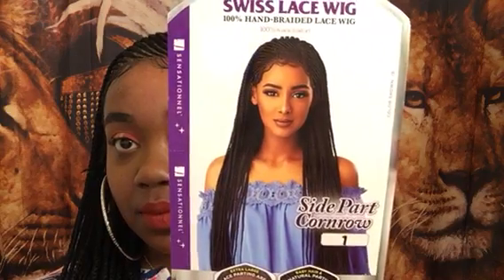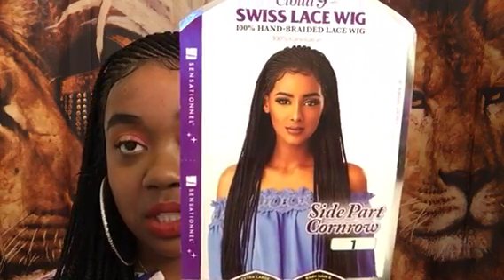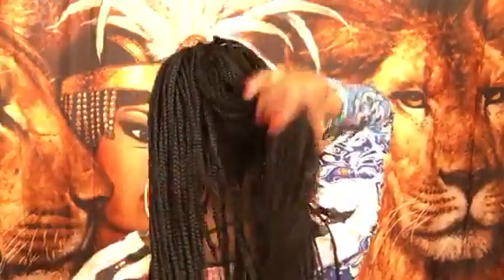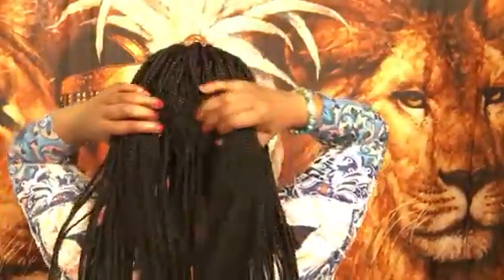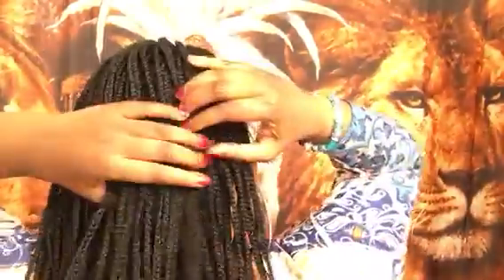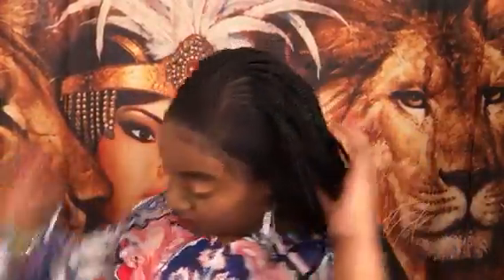Sensationnel cloud 9 Swiss lace wig side part CORNROW